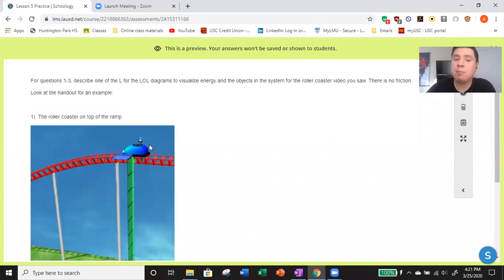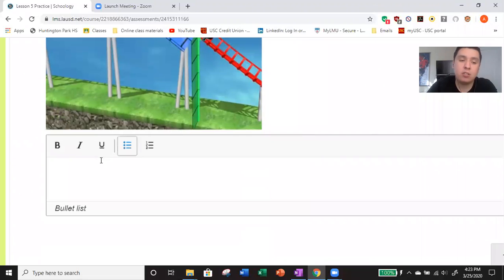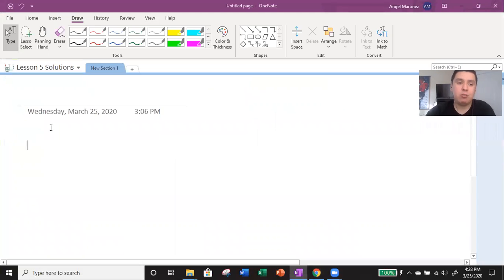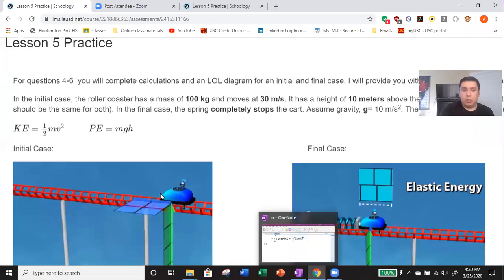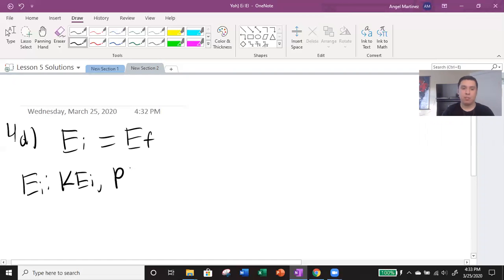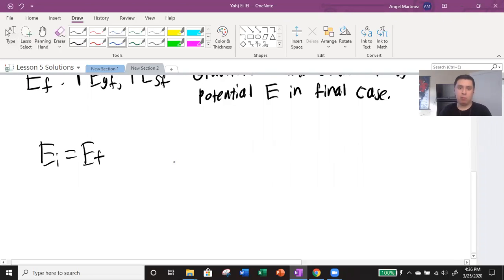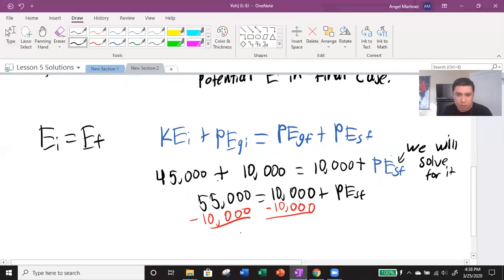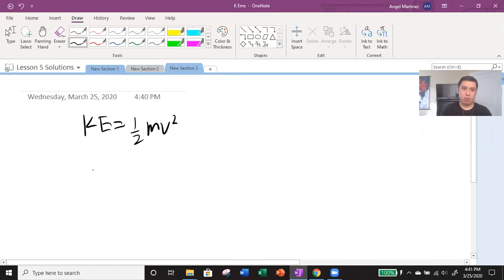Lesson 5 Solutions